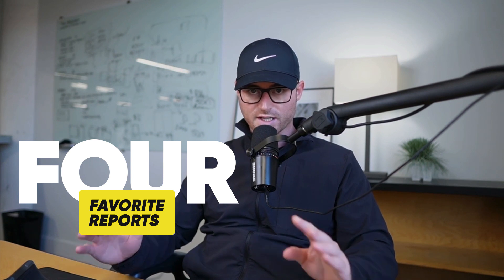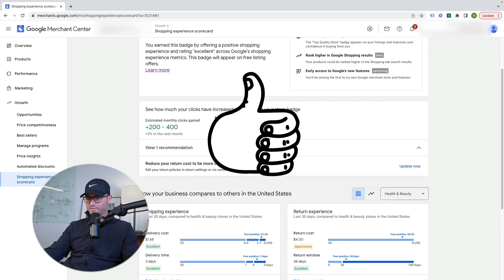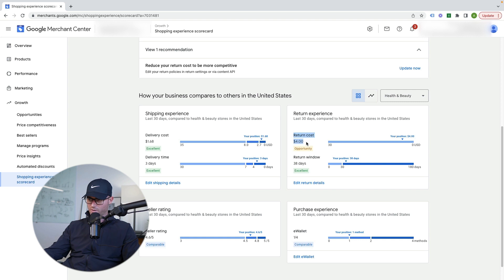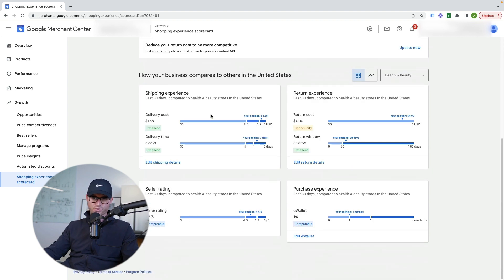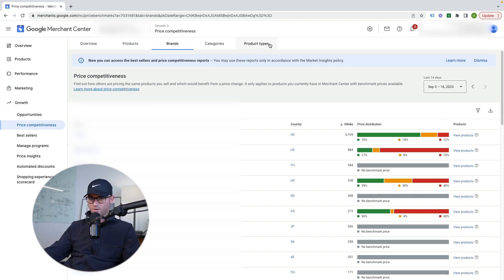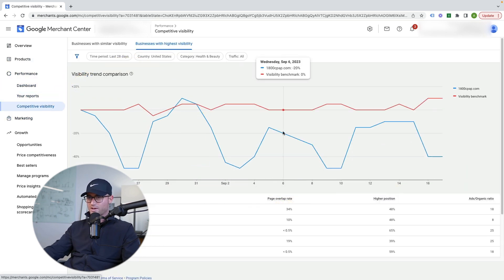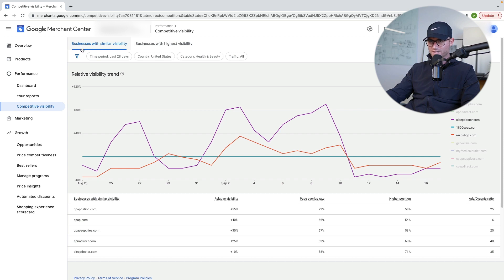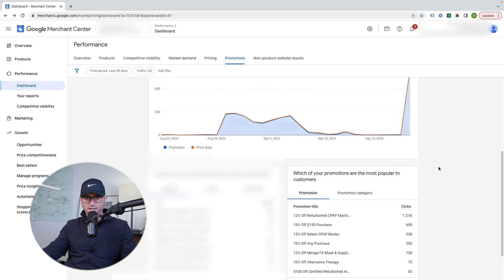4 Secret Google Merchant Center Reports That Will Boost Your Sales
In this video, I'll show you my 4 favorite Merchant Center reports that most advertisers miss or don't even know exist. I use these in the analysis of Shopping Ad product performance as part of our Shopping Ad optimizations.

➜ FREE AUDIT

➜ RESOURCES

➜ AGENCY